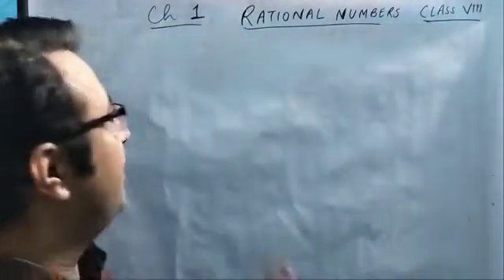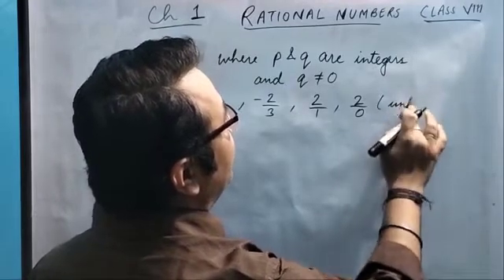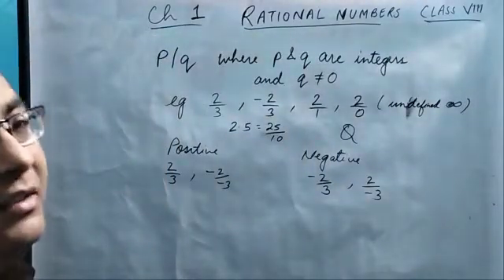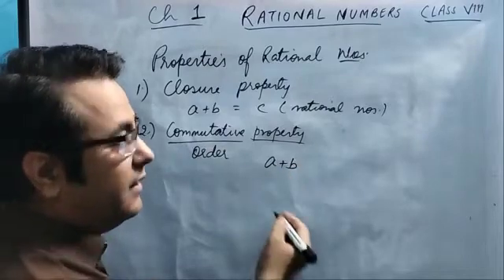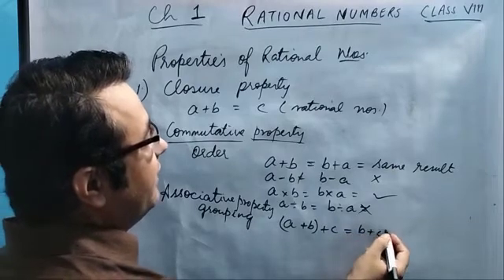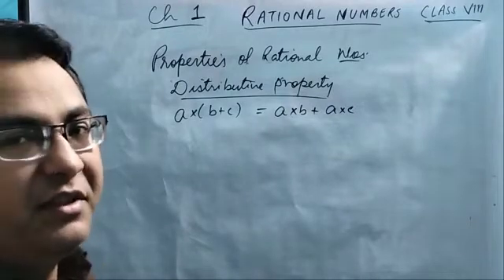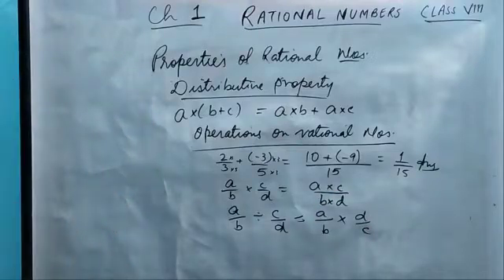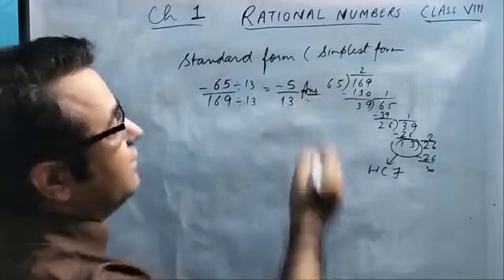Class 8 Mathematics Chapter-1 Rational Numbers Part -1